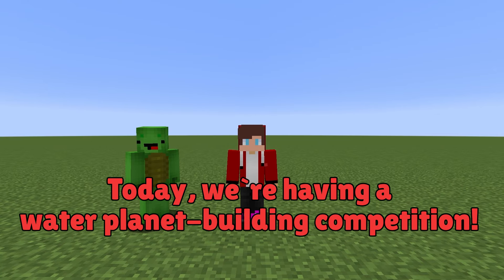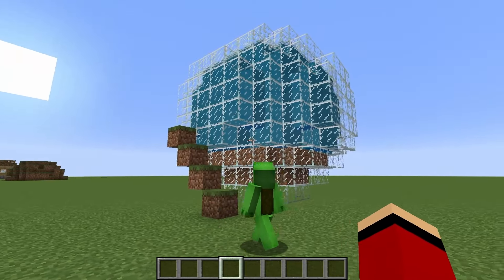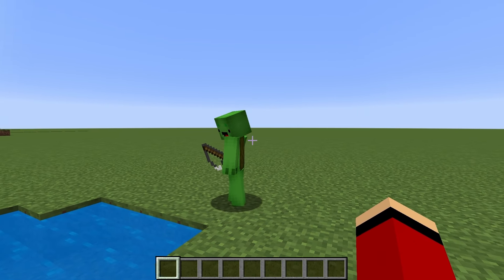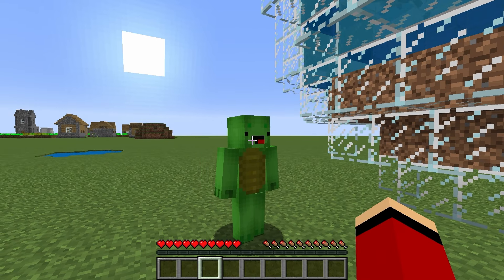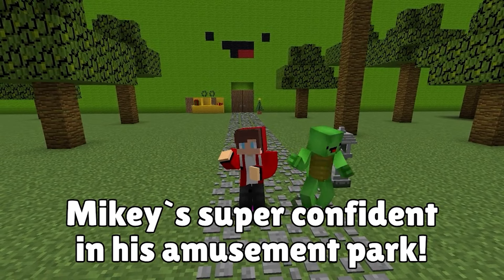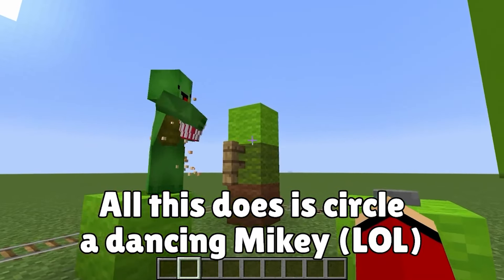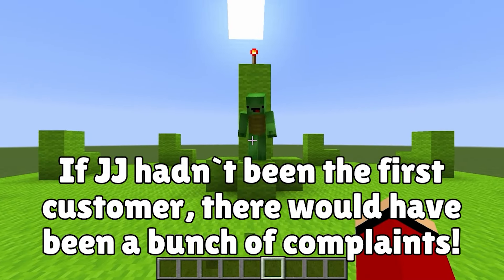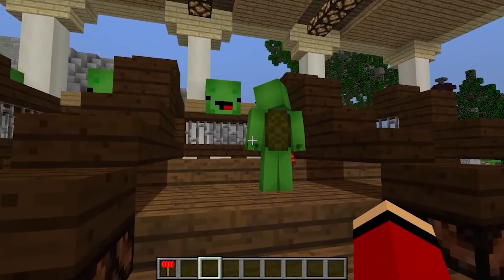NOOB Vs PRO: WATER PLANETS Of Mikey And JJ In Minecraft - Maizen